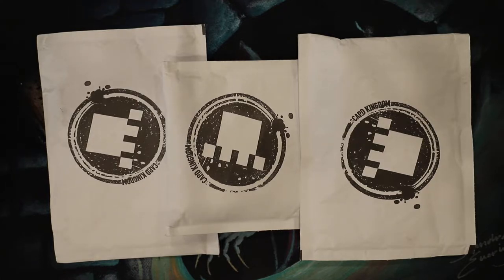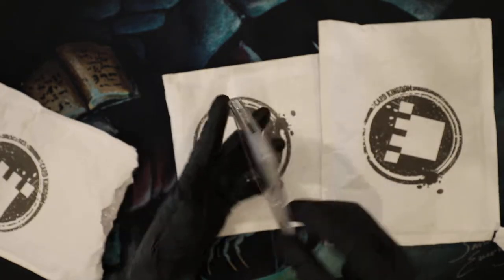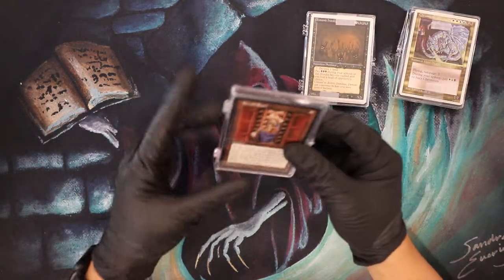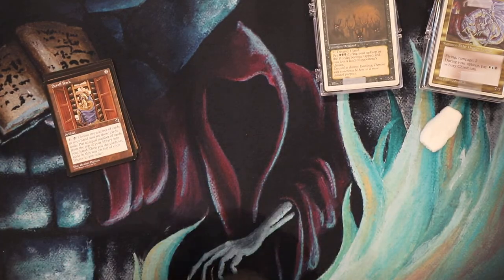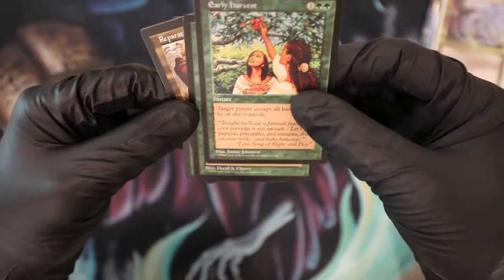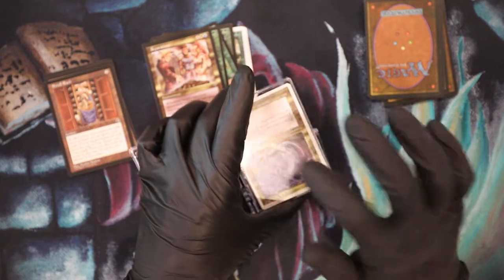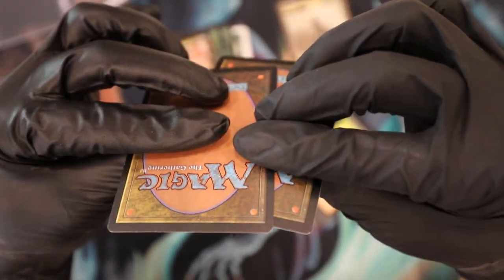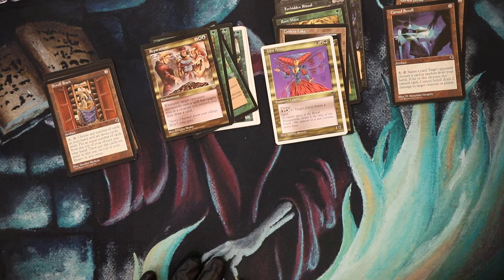MTG Bros : Why I'm Back Buying Old School MTG Singles Again and What I Bought!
Dipping back into the market again, here's what I bought recently.